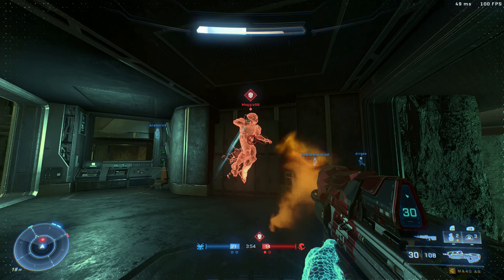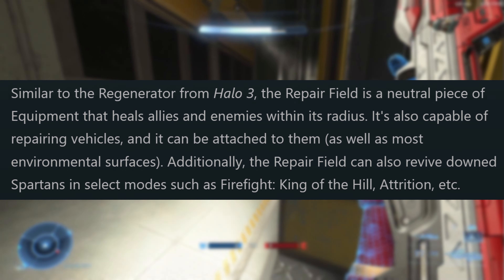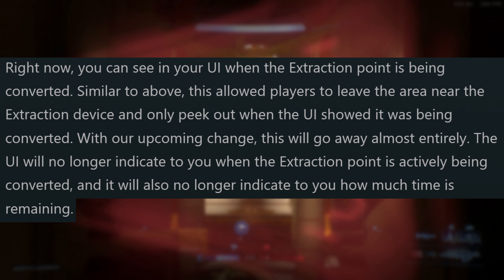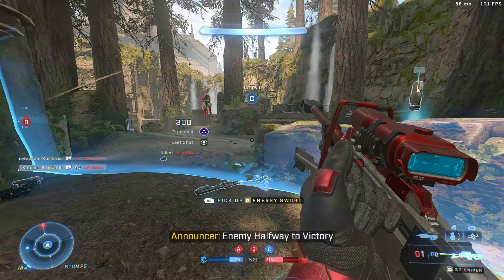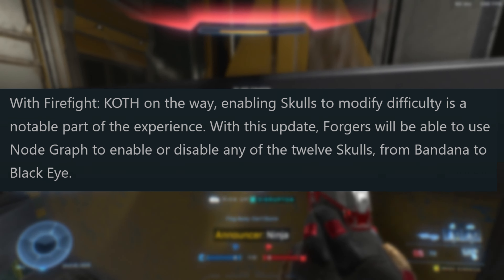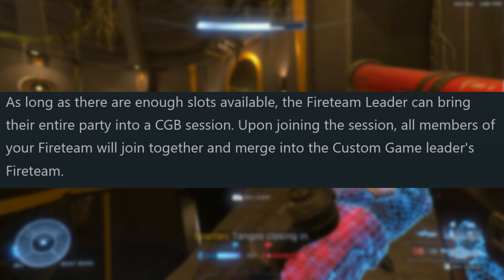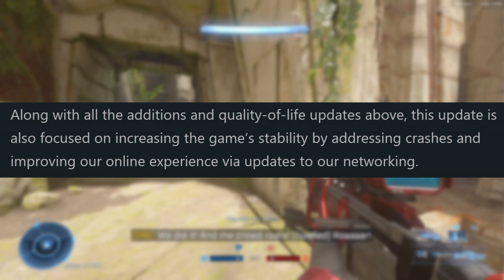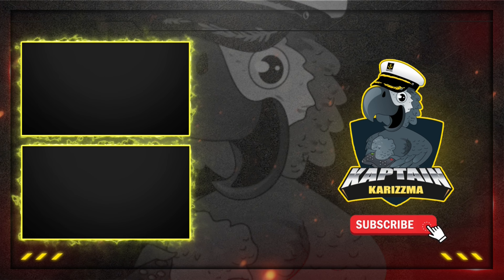Halo Infinite - Massive December Update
We've got a massive december update incoming for Halo Infinite! Let's discuss!